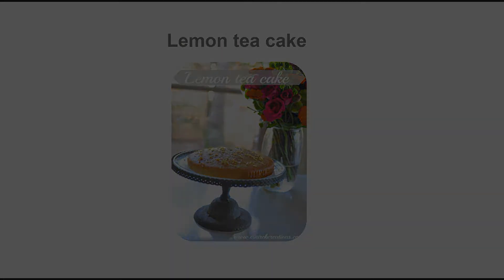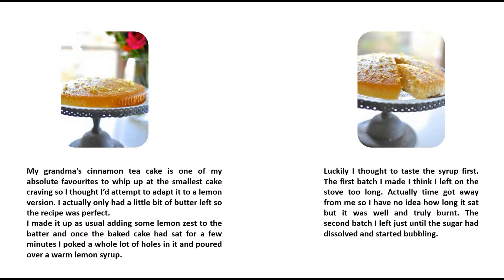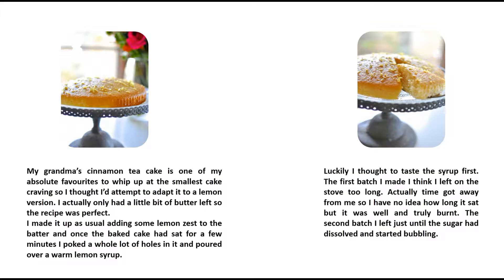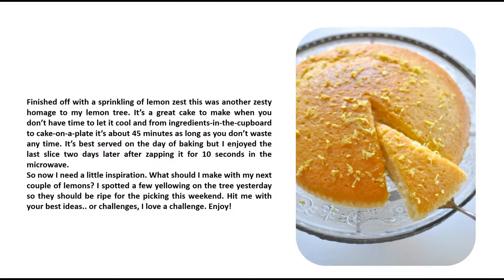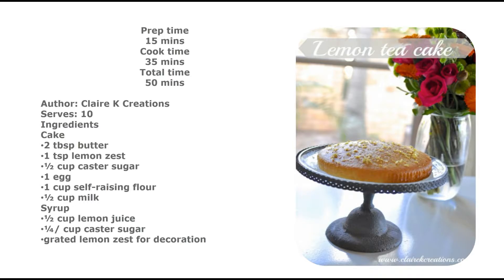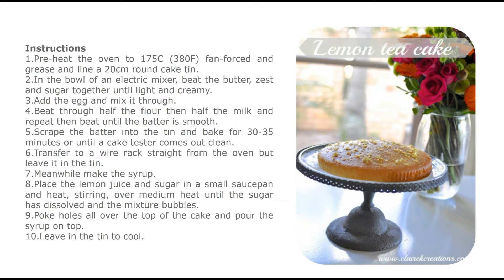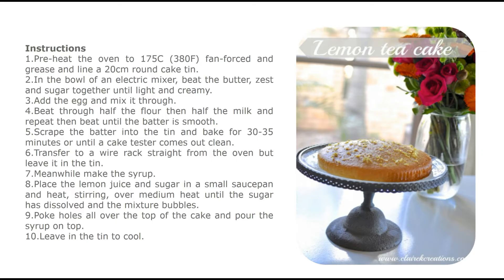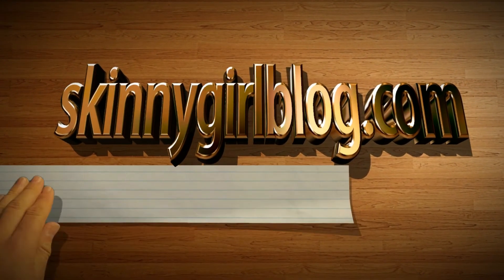Lemon Lime Tea Cake | Lemon Blueberry Bread Recipe - Dessert Recipe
I have included a recipe for tea cakes that my grandmother used to make.
1 ½ cups sugar,1 cup shortening,2 eggs,1 teaspoon vanilla extract,1 teaspoon baking powder,¼ teaspoon baking soda,1 cup all-purpose flour,1/3 cup buttermilk
Cream sugar and shortening; add eggs and vanilla. Mix well. Stir in baking powder, baking soda and flour. Add alternately with buttermilk; beat well. Place in bowl and gradually work in enough flour to roll. Roll on floured board; cut with biscuit cutter; place on greased and floured cookie sheet and bake in a 375 degree oven until lightly brown. Yield: 2 dozen.